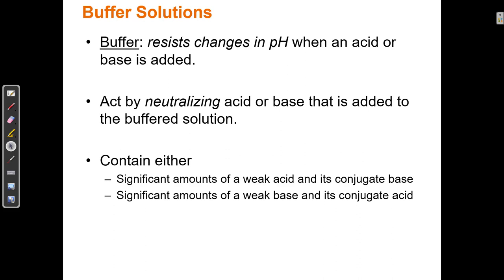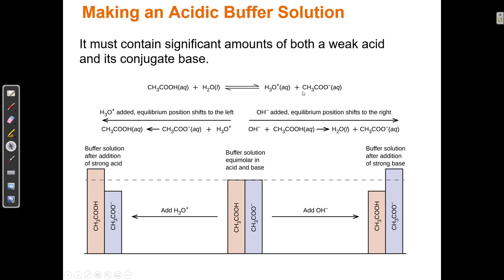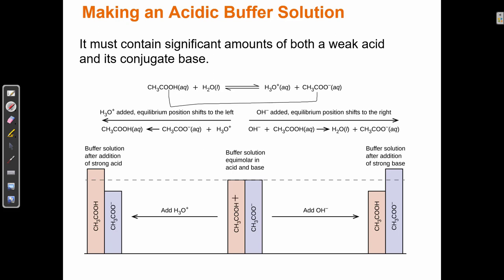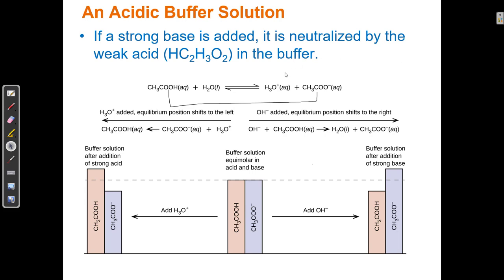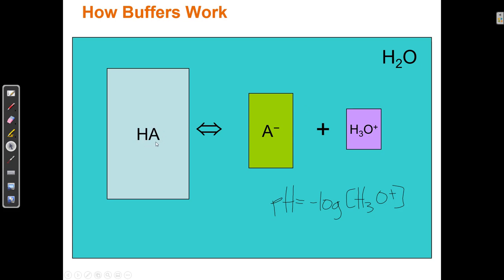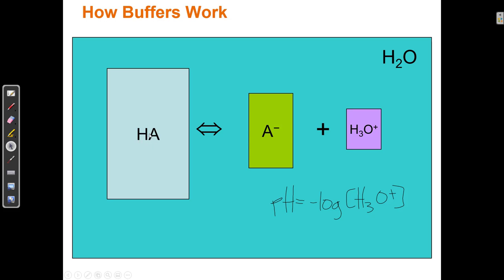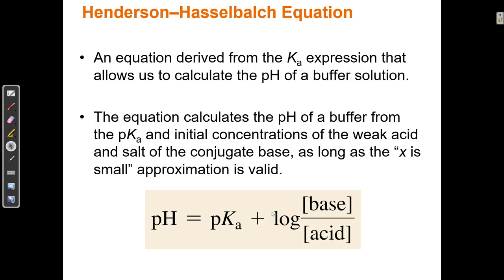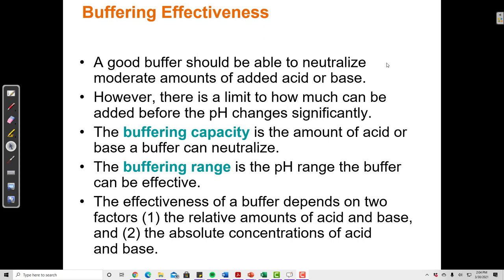14.6 Buffers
OpenStax Chemistry